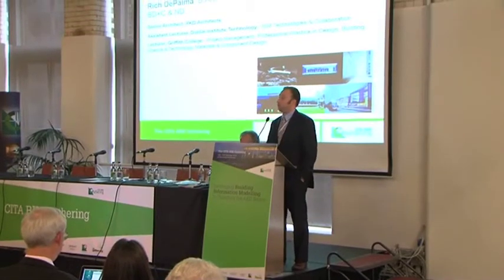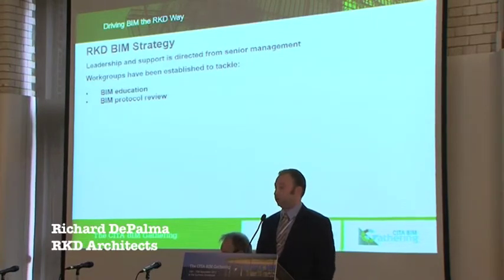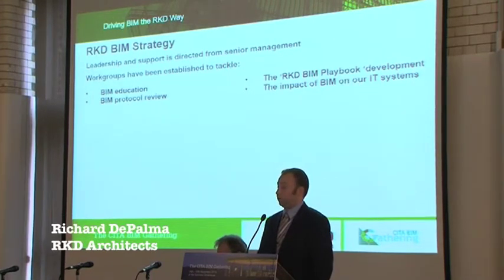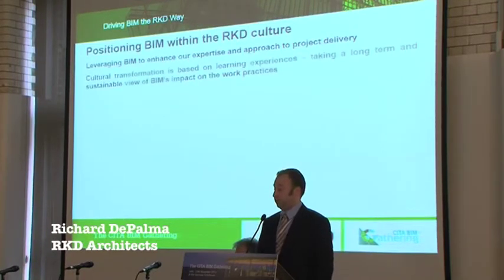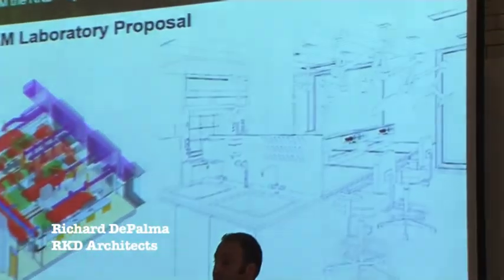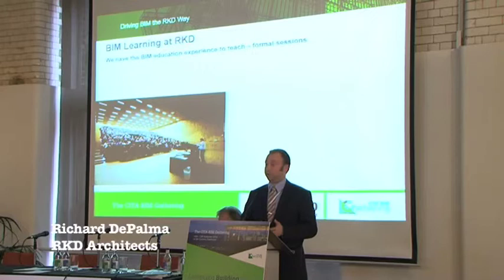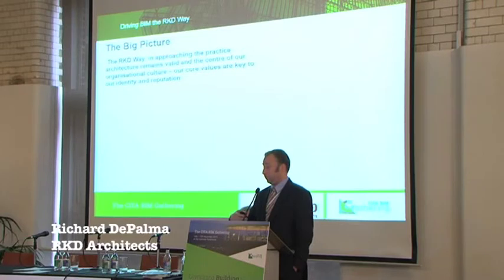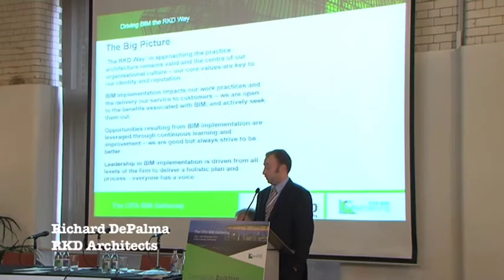Richard de Palma, Senior Architect, RKD Architects. 2013 CITA BIM Gathering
Richard de Palma, Senior Architect, RKD Architects.